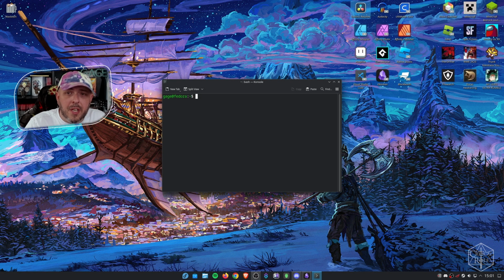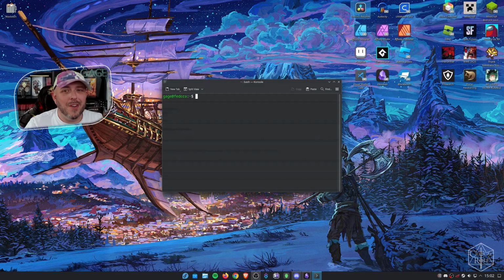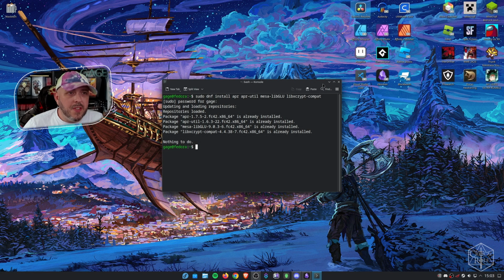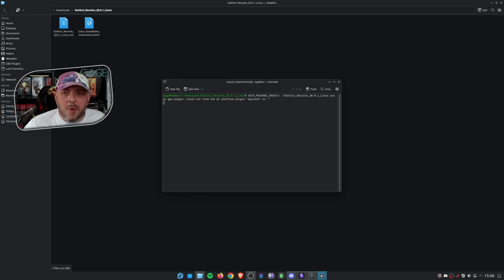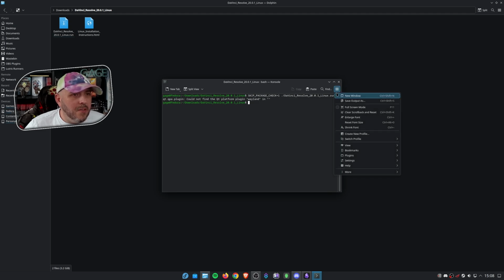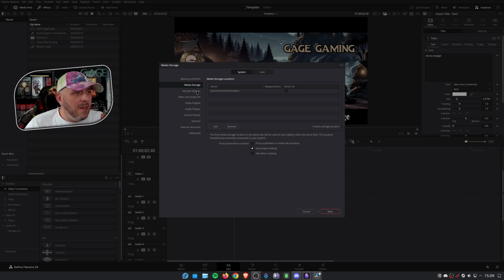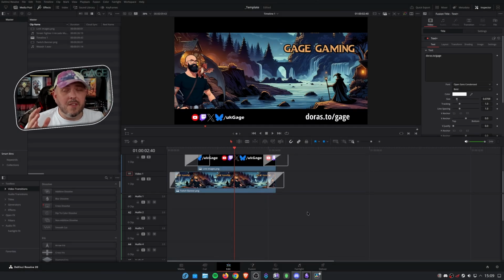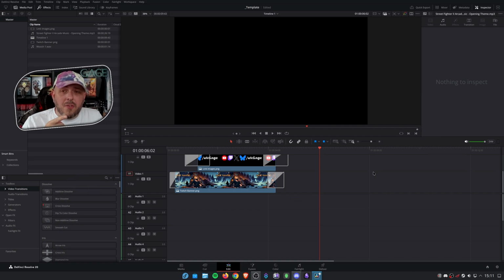How To Install DaVinci Resolve on Fedora and Bazzite - No VM, No DistroBox! Even CUDA works!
In today's video, I explain how to install DaVinci Resolve on Fedora without the need to use DistroBox, a VM or any other kind of virtualisation.

Here all all the terminal commands used for you to copy and paste if you need/want to:

Preinstall Dependencies
sudo dnf install apr apr-util mesa-libGLU libxcrypt-compat

Make the installer executable in terminal
chmod +x DaVinci_Resolve_20.0.1_Linux.run

Run the installer skipping package checks
SKIP_PACKAGE_CHECK=1 ./DaVinci_Resolve_20.0.1_Linux.run

Post Install - Remove out of date libraries
rm /opt/resolve/libs/libglib-*
rm /opt/resolve/libs/libgio-*
rm /opt/resolve/libs/libgmodule-*
rm /opt/resolve/libs/libgobject-*

Here's the reddit post that I followed originally to do this

💬 *I love reading your comments and reply to all of them!*
📢 *Share the video if you think someone you know may like it*

_My main streaming setup is over on Twitch! I'd love to see you over there for a chat!_

_I've just setup a Discord server, it would be great to see you there!_

_I waffle on Blue Sky now, come and waffle away with me!_

_I've just signed up for Doras to consolidate all my links and share playlists_